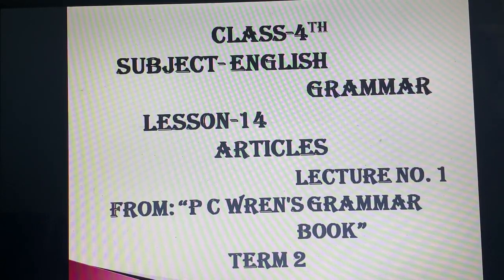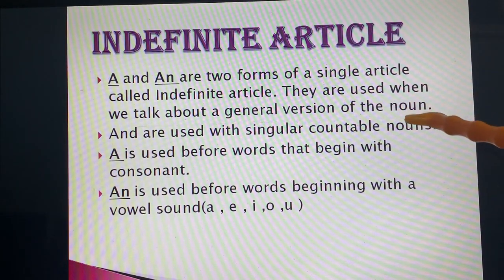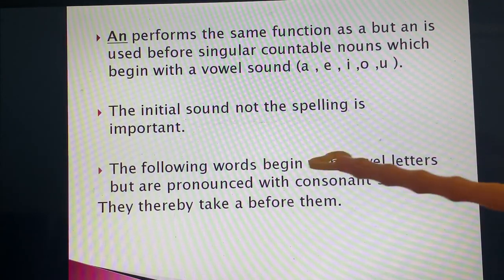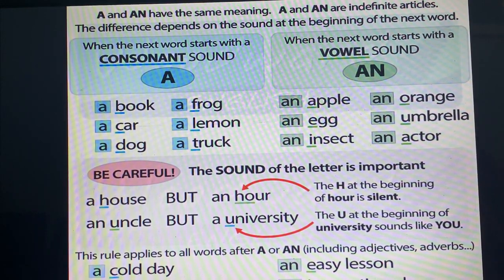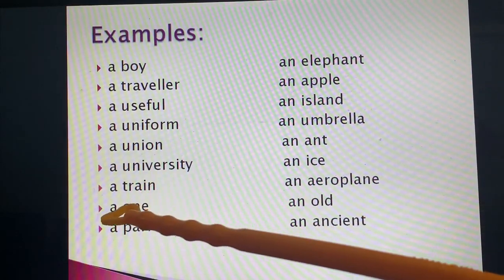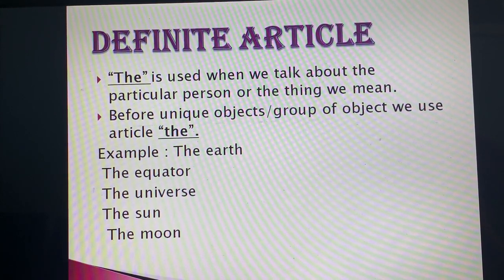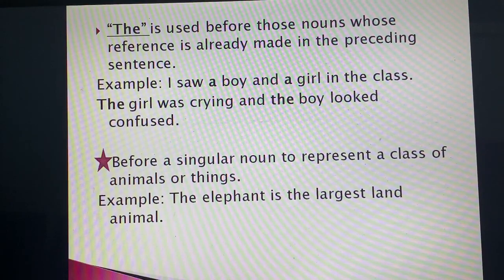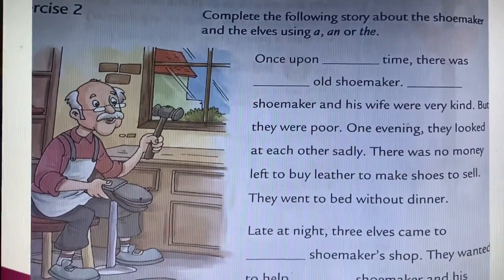Class-4, English Grammar Ch-14 Lecture-1 (Articles)